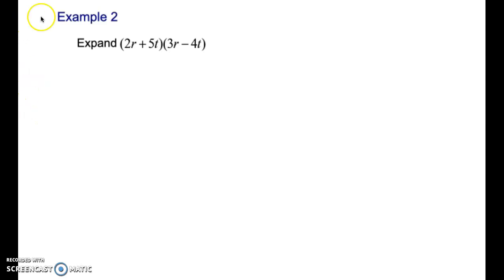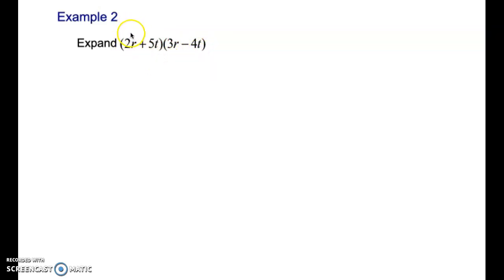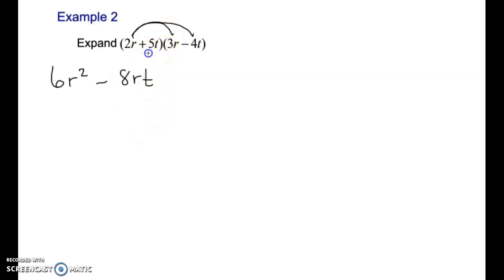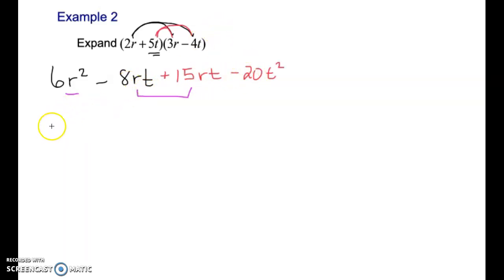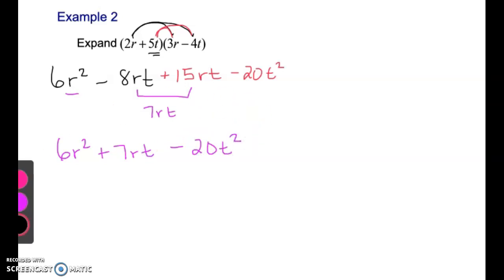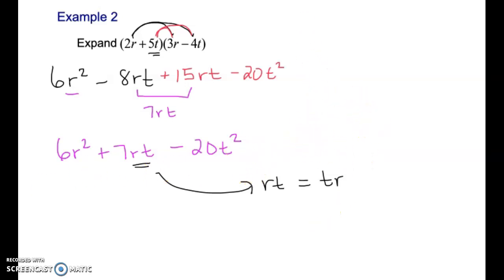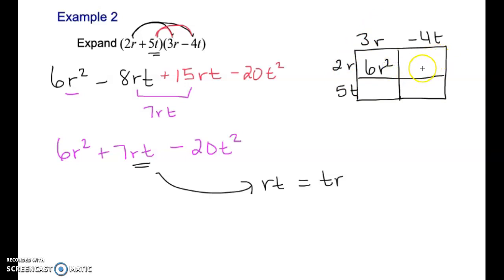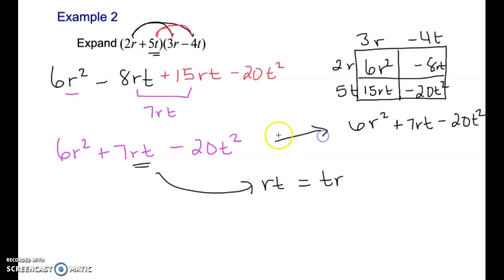M1201 Section 3.7 Example 2